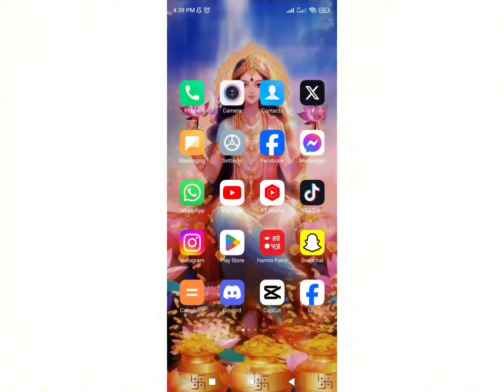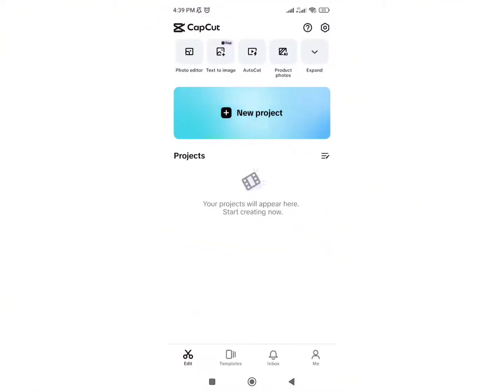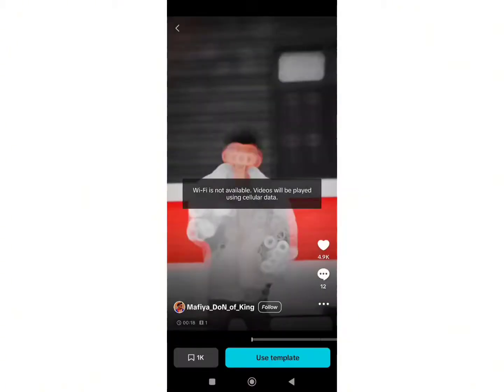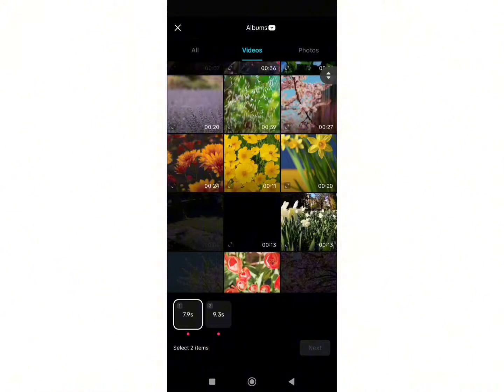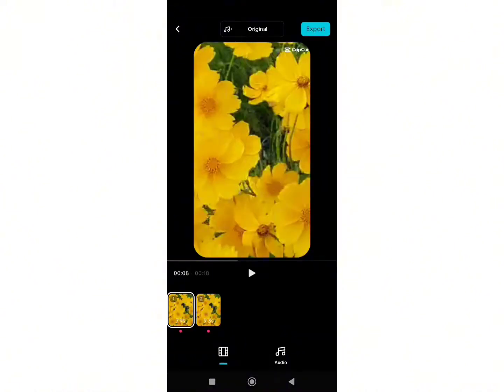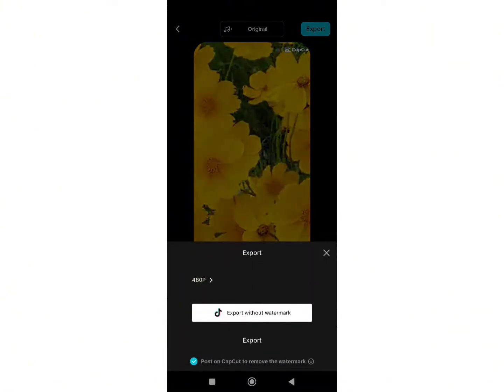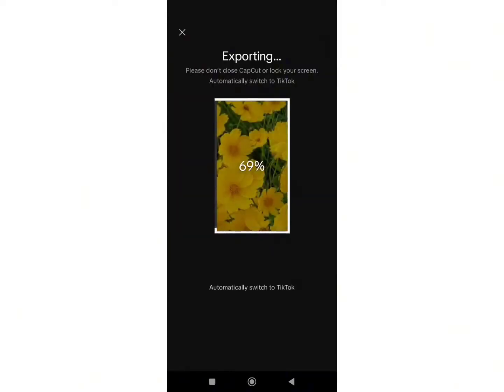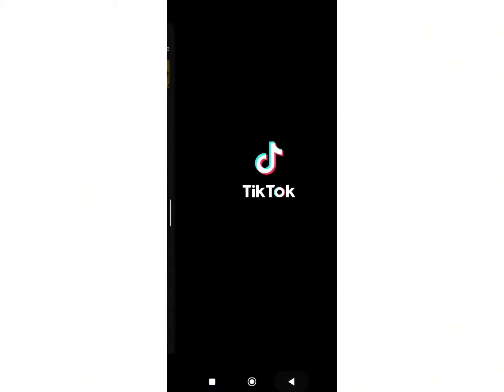How to Export CapCut Templates without Watermark 2024 | Extract CapCut Templates without Watermark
In this tutorial, learn how to export CapCut templates without watermark. CapCut is a popular video editing app with a wide range of templates to choose from, but sometimes the watermark can detract from your final project. We'll show you step-by-step how to remove the watermark from your exported CapCut templates, allowing you to share your creations without any distractions. Whether you're editing videos for personal use or professional projects, this method ensures a clean and polished finish. Follow along as we guide you through the process, and say goodbye to watermarks on your CapCut exports for good. Watch now and elevate your video editing game with CapCut!